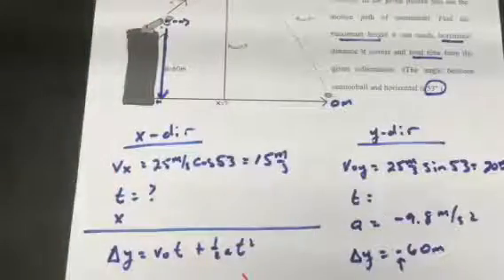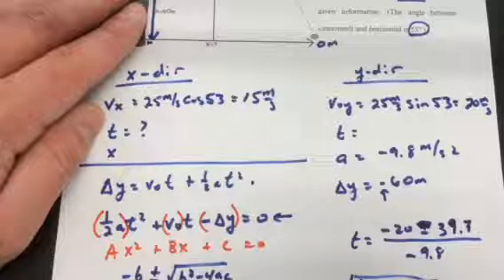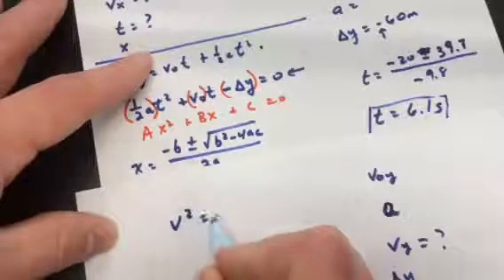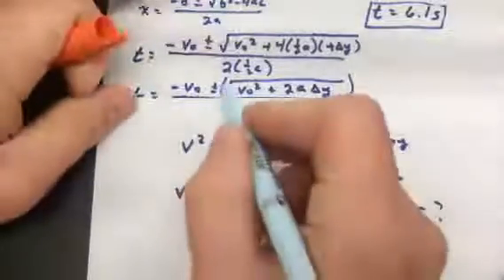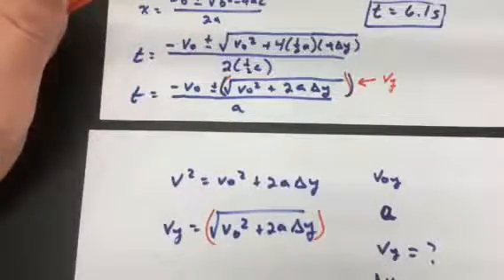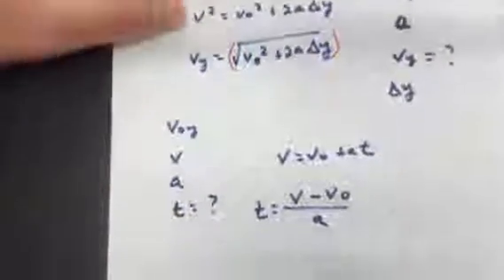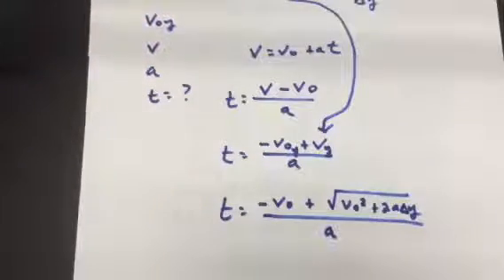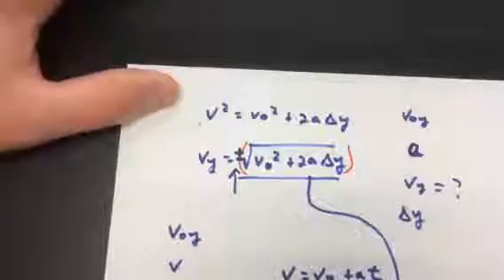Projectile Motion - Getting around the quadratic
How to get a round using the quadratic formula for projectile motion problems